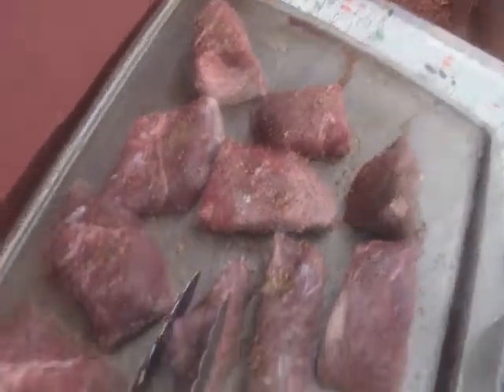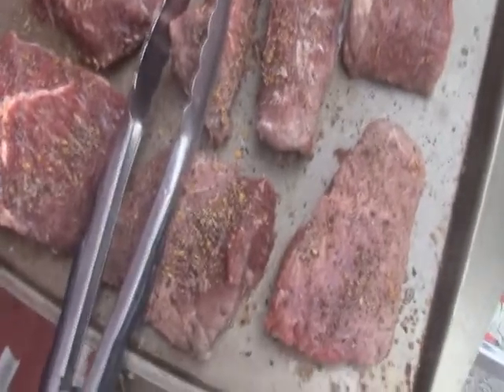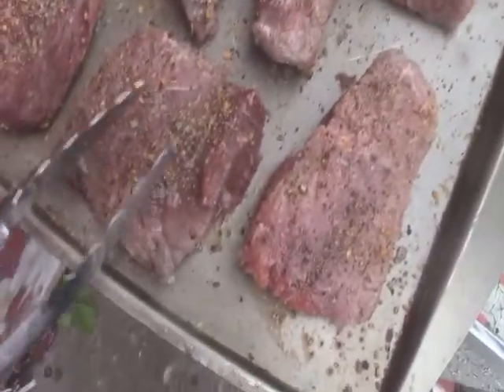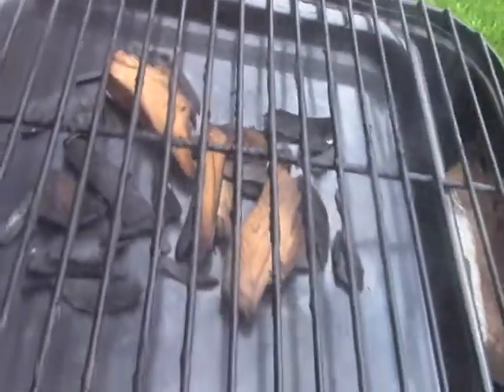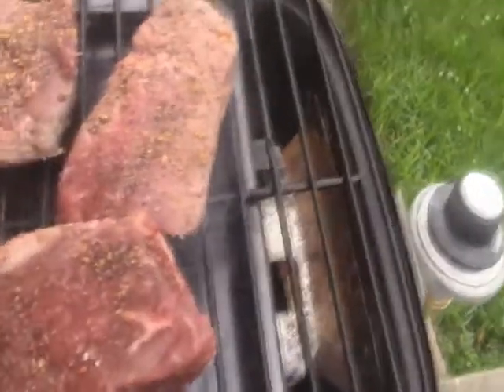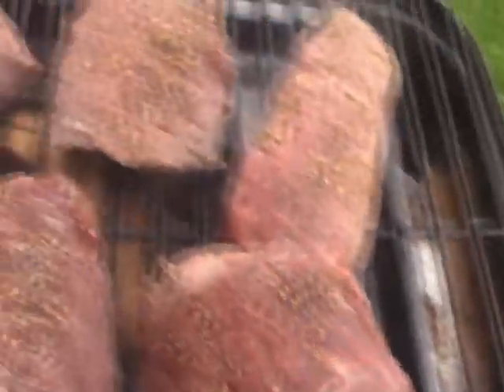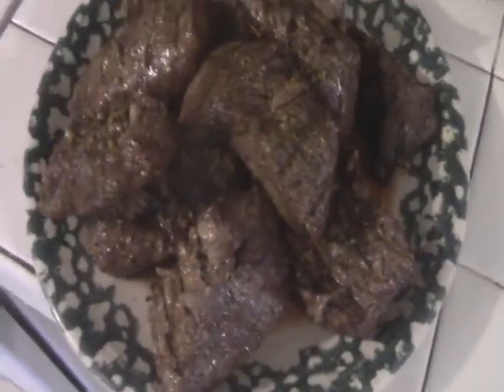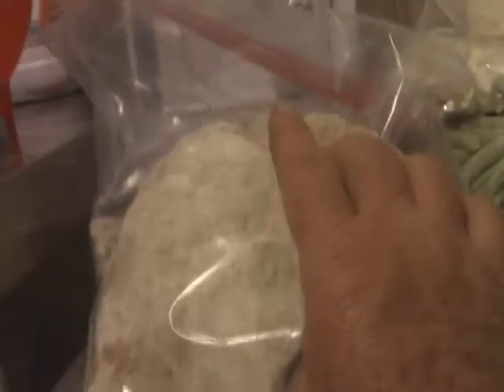apple smoked freeze dried sirloin steak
Sorry for the huffing and puffing folks, I have REALLY bad hay fever and we're under a "High pollen alert". :)